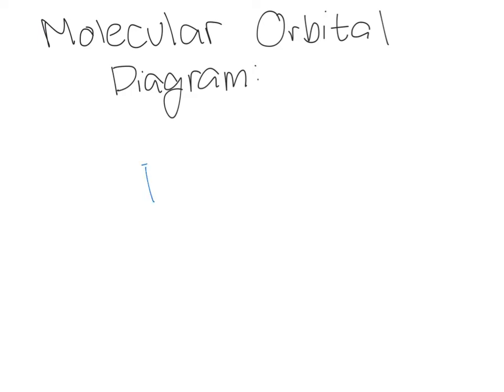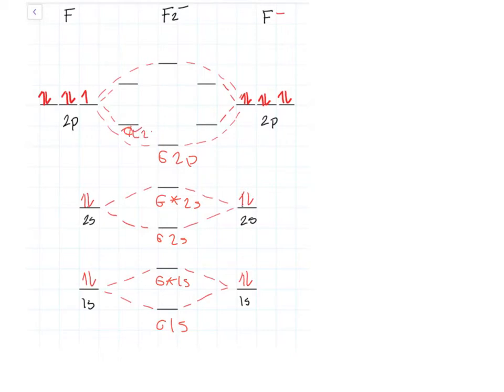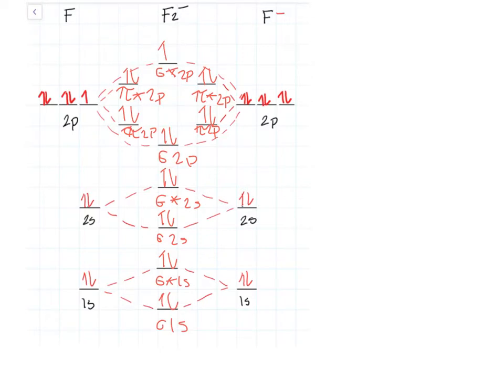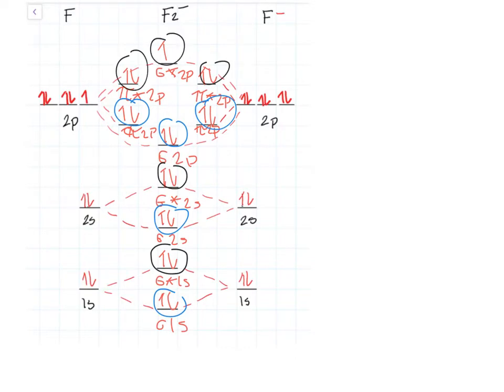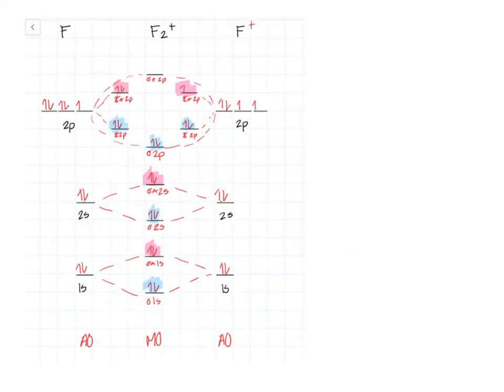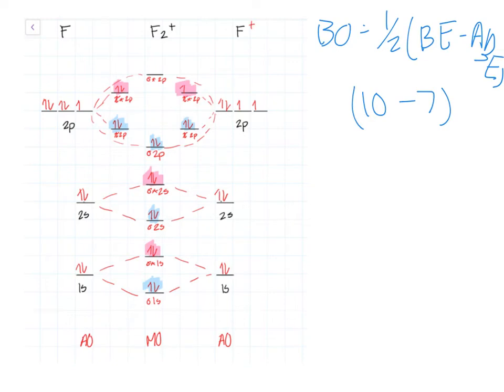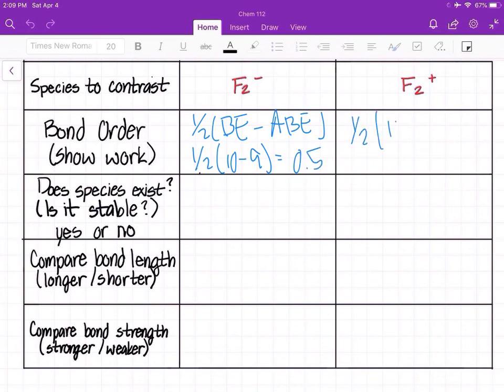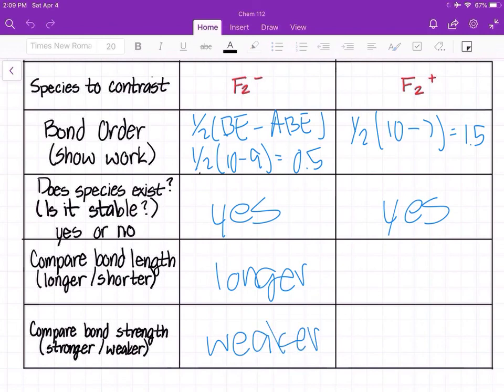Molecular Orbital Diagram for F2 and F2+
Here is a video that discusses over the Molecular Orbital Diagram for F2+ and F2+. Then compare their bond length, strength, bond order etc. And explaining any sigma or pi bonds.